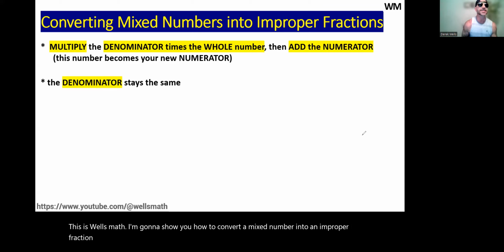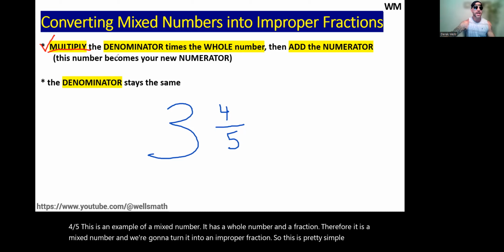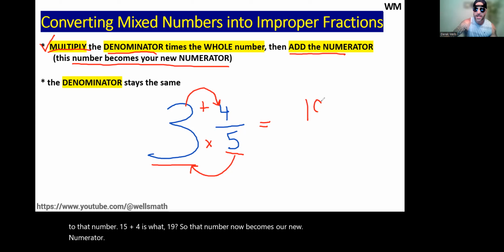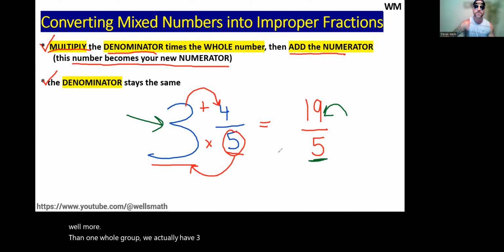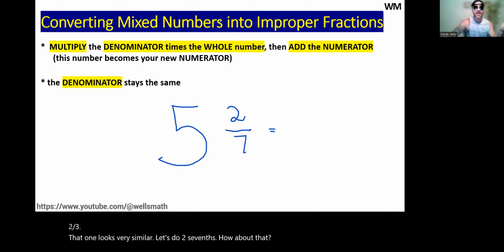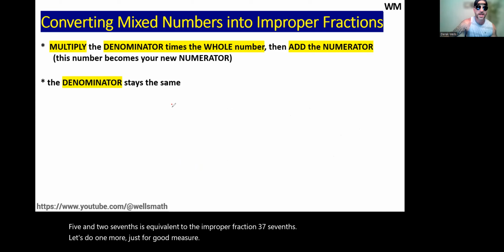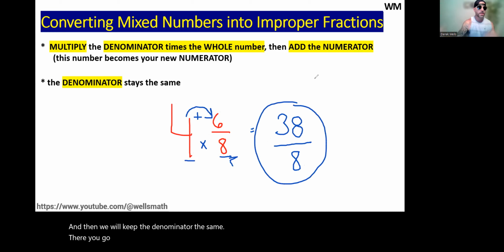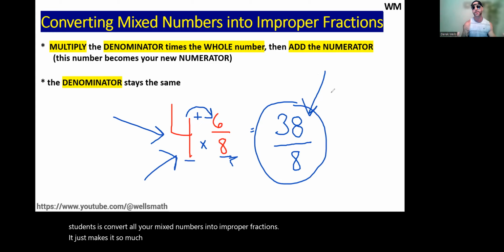Converting Mixed Numbers to Improper Fractions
This video expalins how to change a Mixed Number into an Improper Fraction.  Great for middle school and high school students.  Good refresher for parents.  @wellsmath